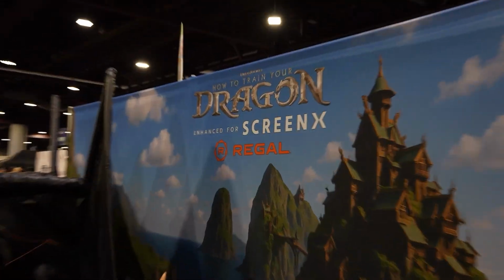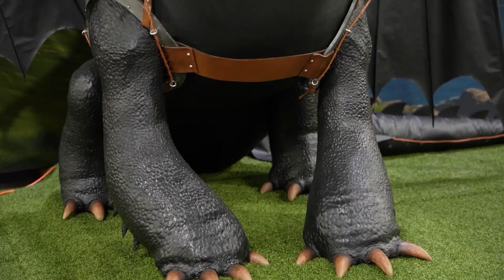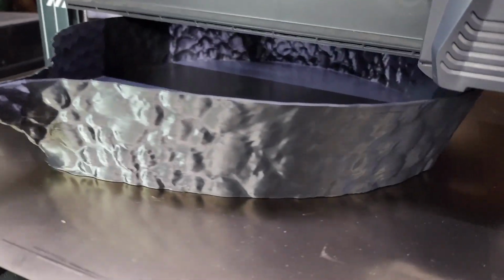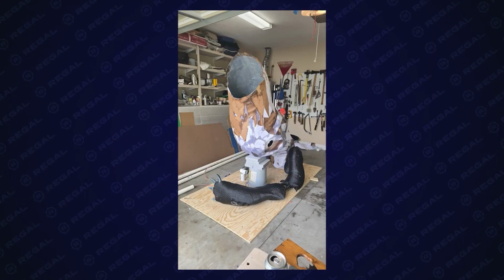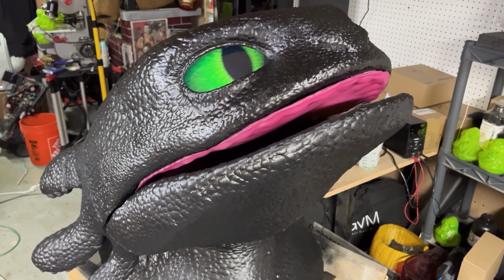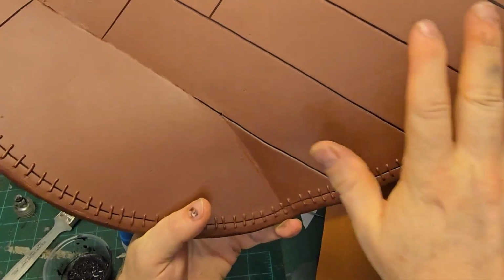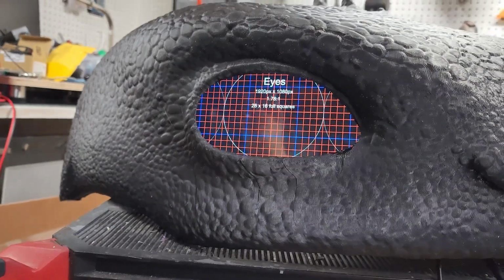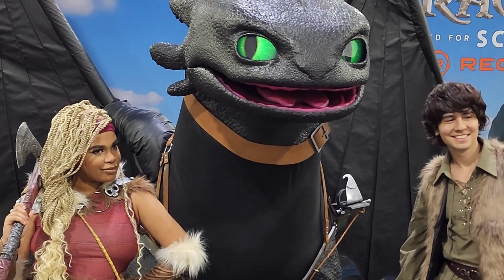Making a Life-size Toothless from How To Train Your Dragon — Regal Prop Shop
Regal's resident prop-maker, Jonathan Douglas (@ageekinthemaking) and signage wizard Chris Dotson (@thechrisdotson) created a life-size animated Toothless for the opening of How To Train Your Dragon.  Watch this behind-the-scenes look at the creative process as they bring this interactive experience to life.  And then share the excitement of seeing this epic build entertain fans a one of Atlanta's largest pop-culture conventions - MomoCon!